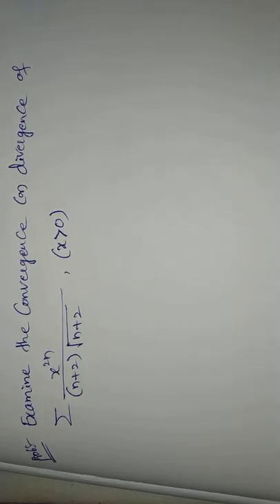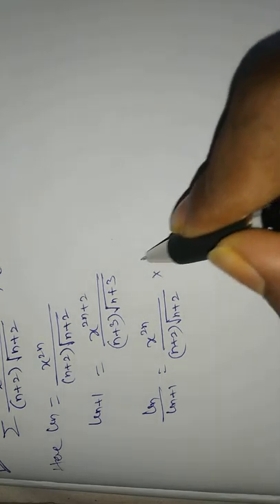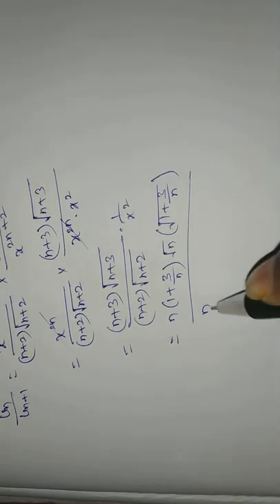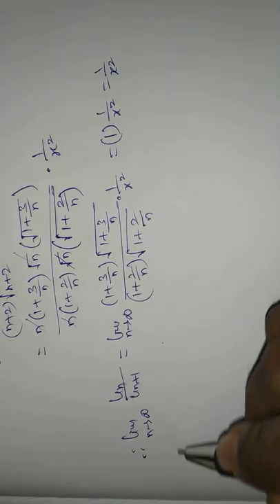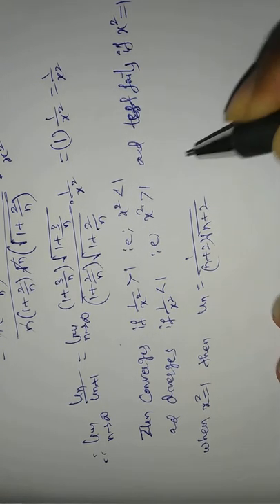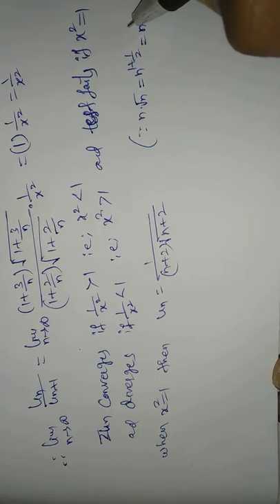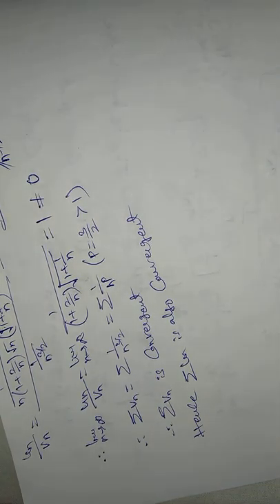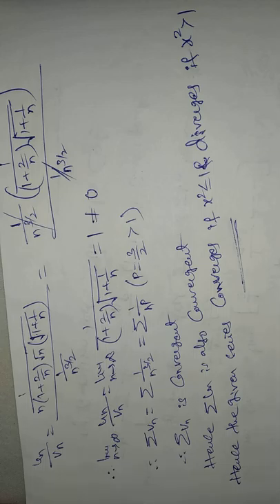Sequences and series(D alemberts ratio test) problem part 15